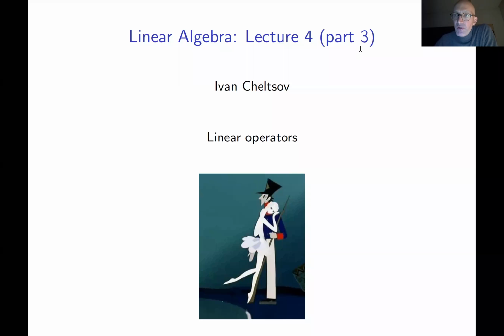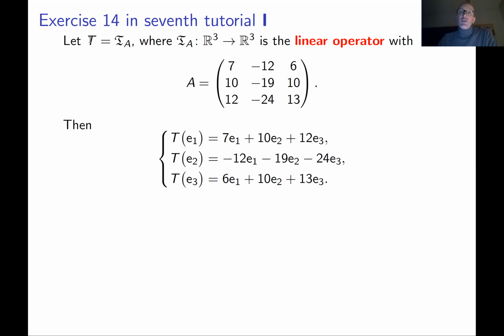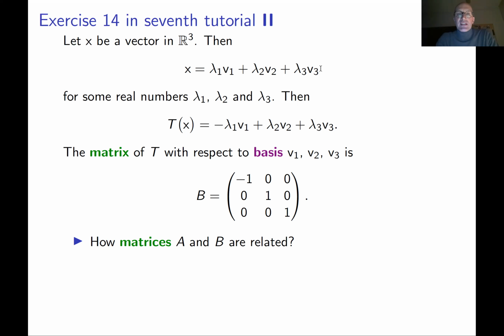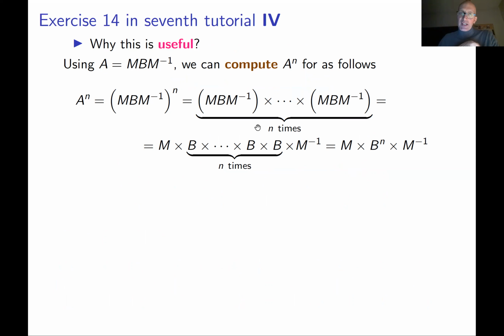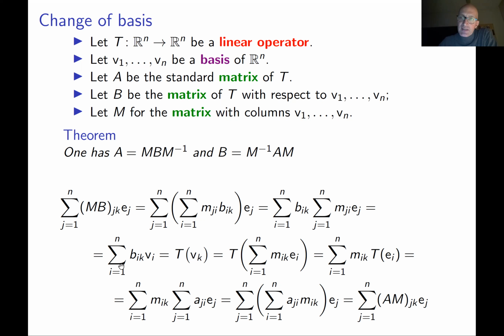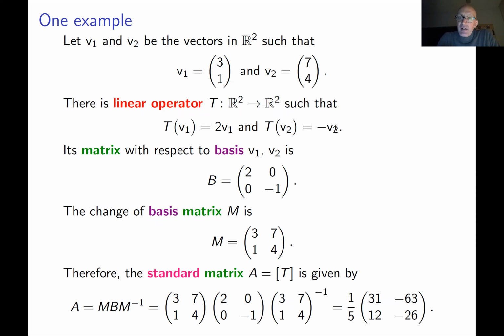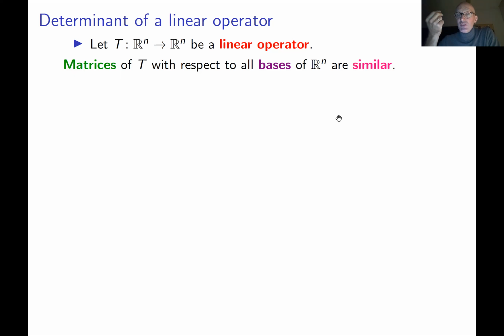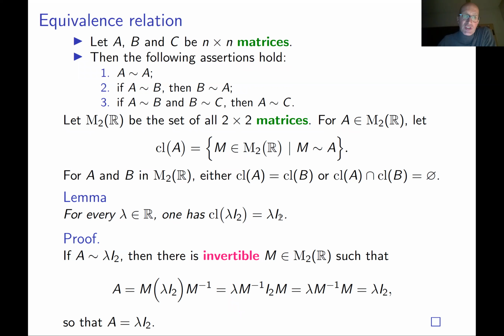Linear Algebra, Lecture 4 (part 3)